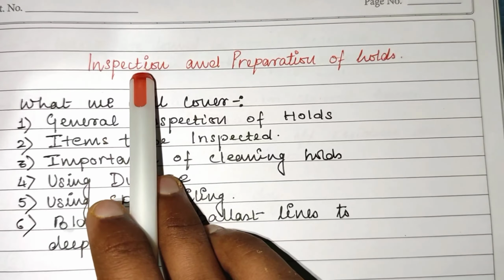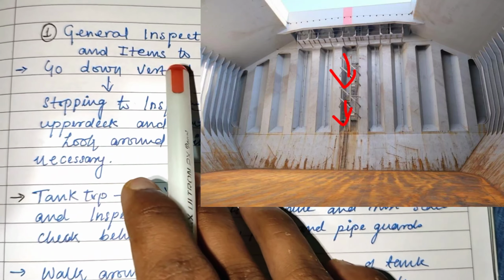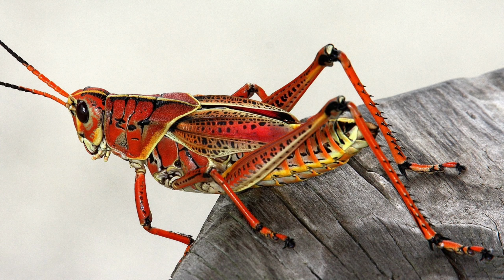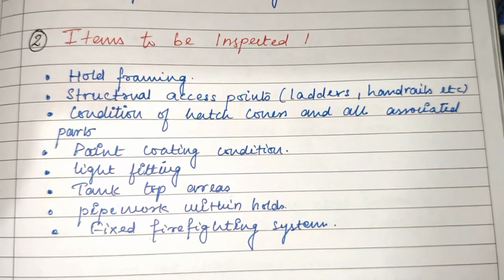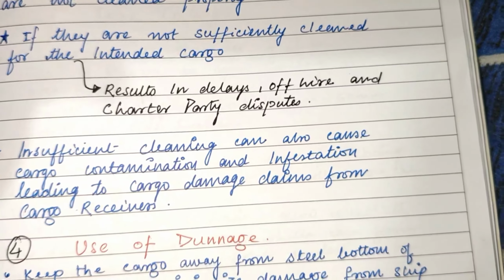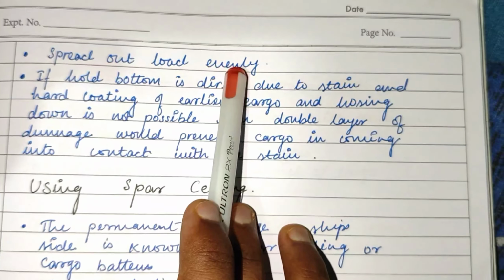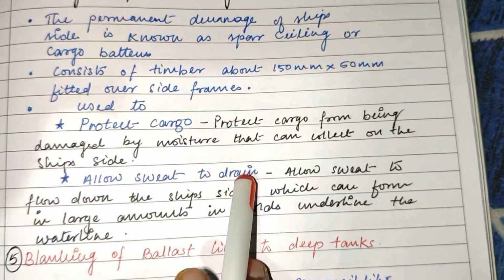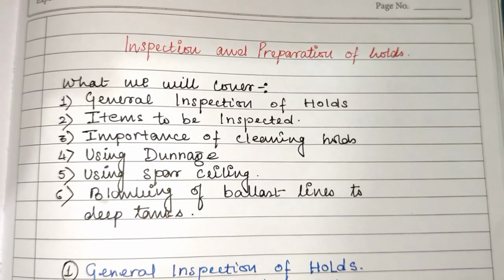INSPECTION AND PREPARTION OF HOLDS....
Time stamp :
0:00 - Introduction
0:10- Index
0:24 - General Inspection of Holds
1:20- Items to Be Inspected
1:49- Importance of cleaning Cargo holds
2:20 - Use of Dunnage
3:00 - Uses of spar ceiling
3:30 - Blanking Of Ballast Lines to Deep Tanks .